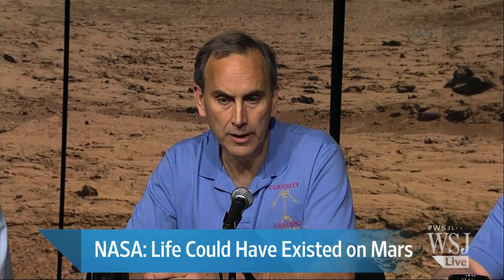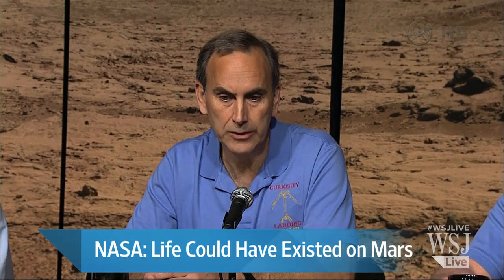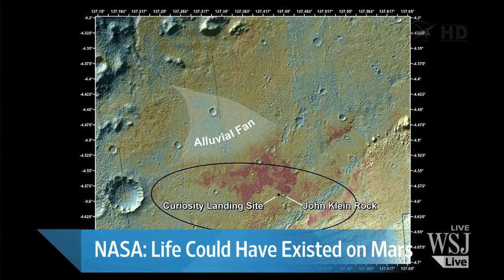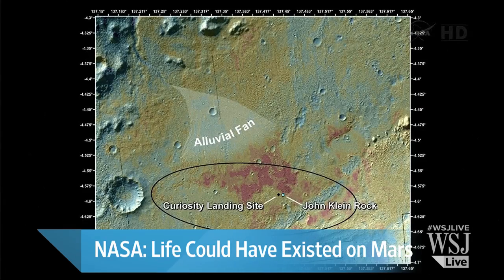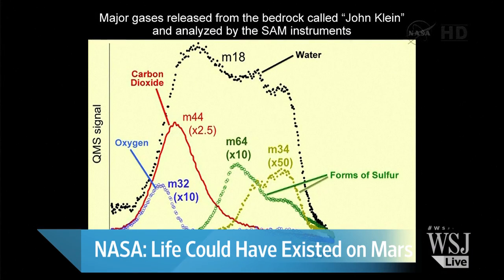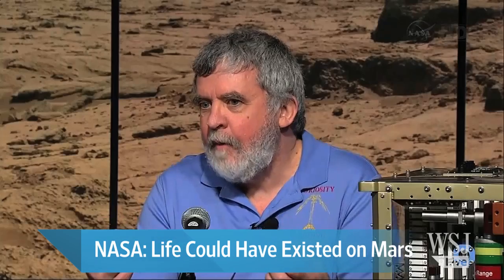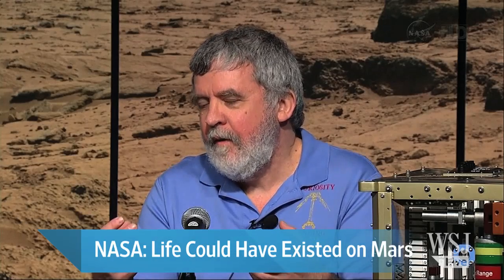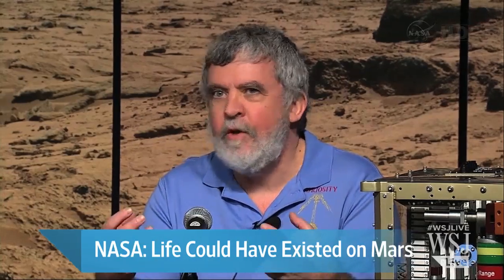Life on Mars? NASA Says There Could Have Been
An expedition to Mars by NASA's Curiosity rover has discovered nitrogen, oxygen, carbon and other chemicals that could have sustained life.